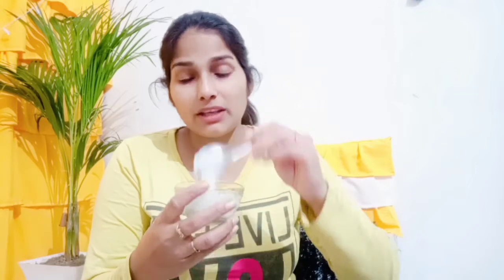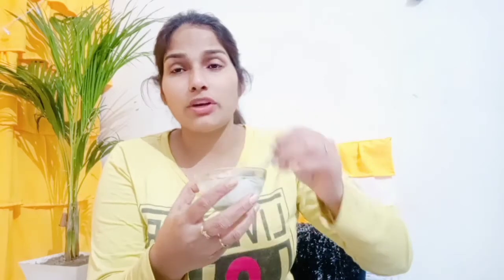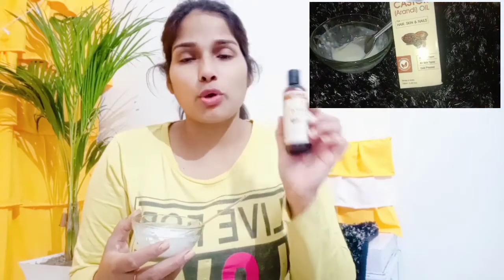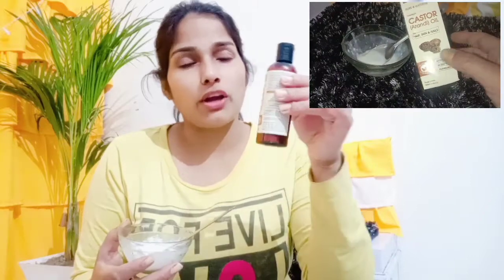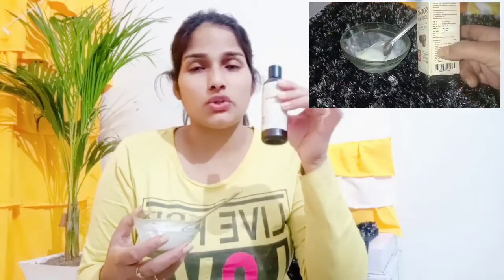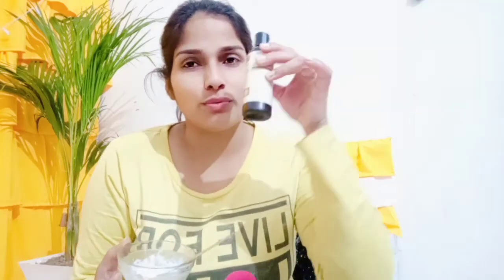dry skin, 🙆 wrinkles, winter cracked face, से छुटकारा पाएं केवल 5 min में | winter special skin care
Other video Link please ck :-